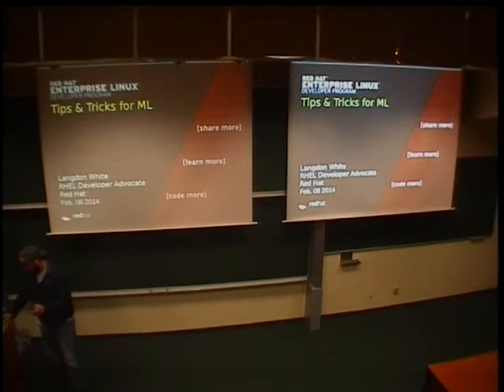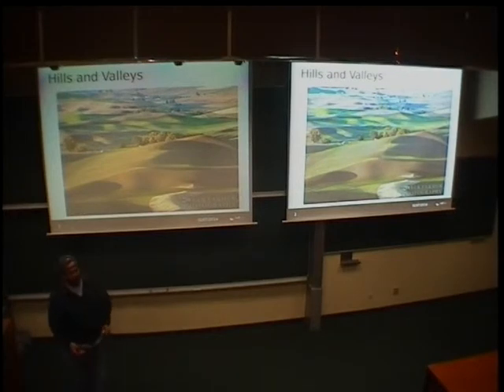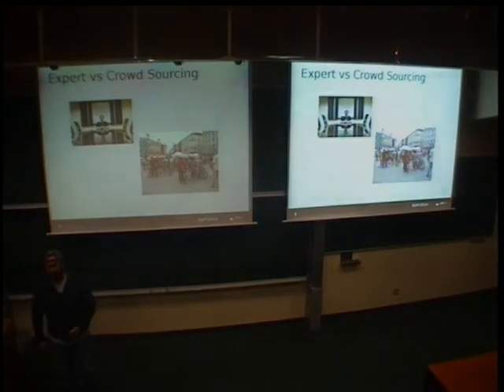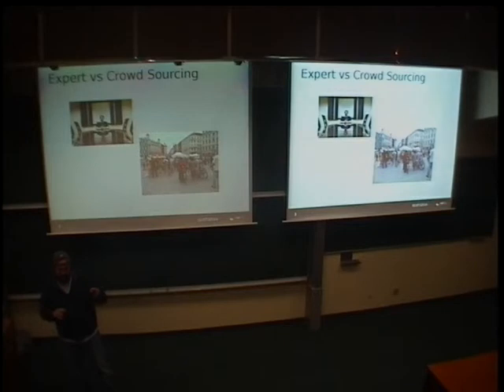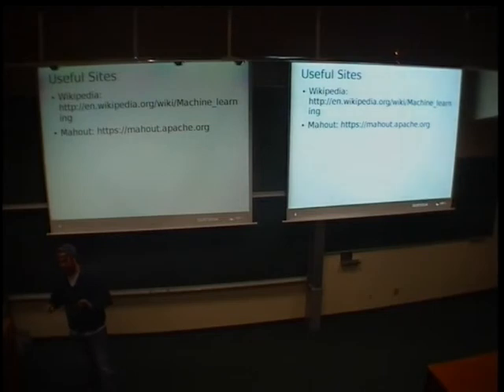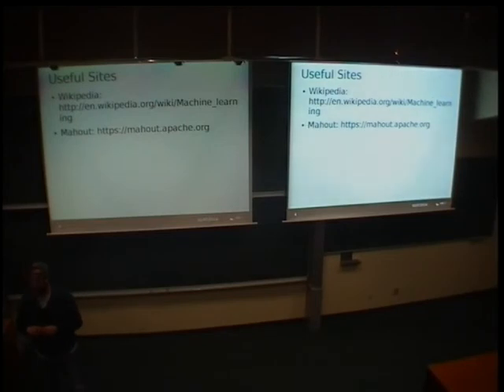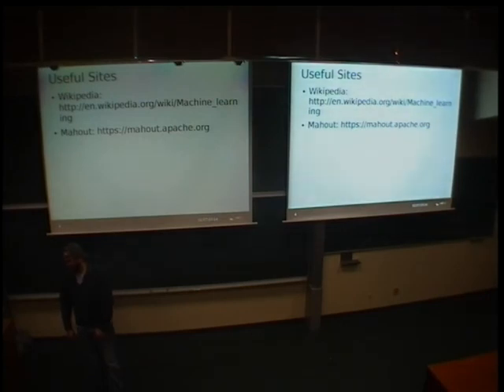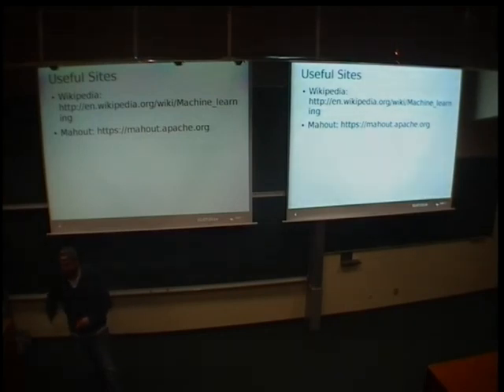Langdon White - Tips & Tricks for ML